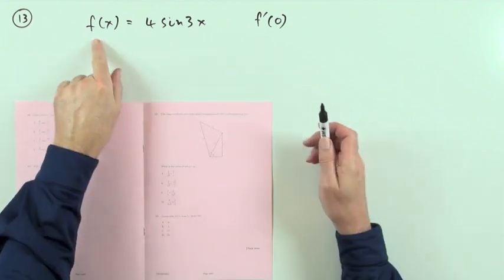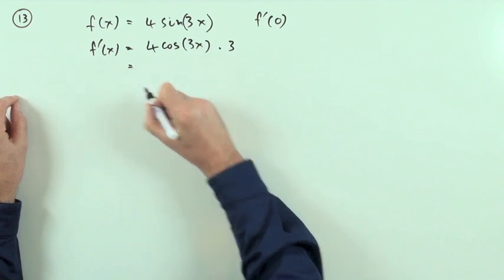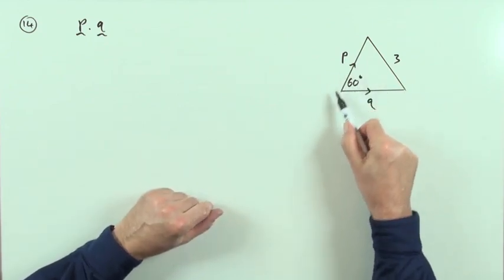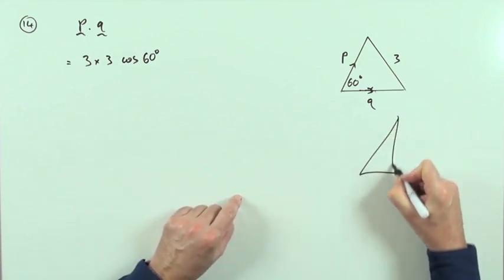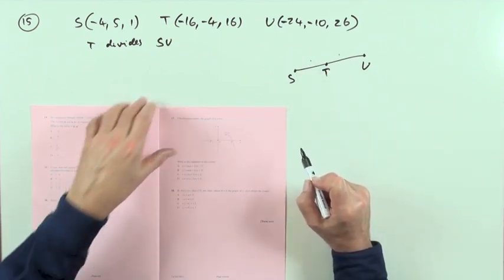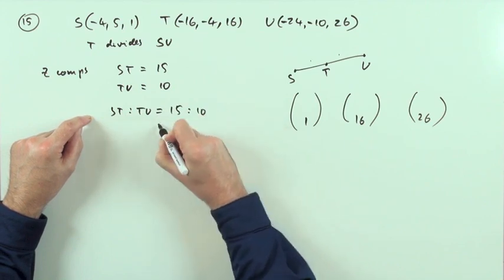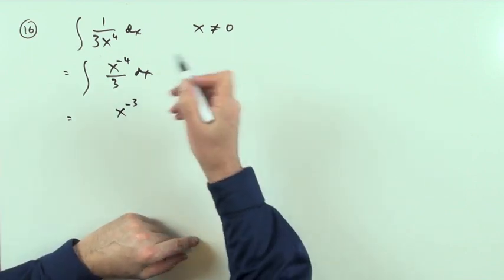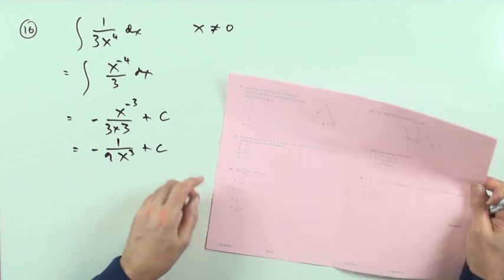2011 SQA Higher Maths: paper 1: 13 to 16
Instructional exercise consisting of questions 13 to 16 from paper 1 of the 2011 SQA Higher Mathematics exam.
Set out in stages of 'try then check' the worked solution of each question.

13.    derivative of trig function
14.    scalar product
15.    section of a line segment
16.    indefinite integral with variable in the denominator